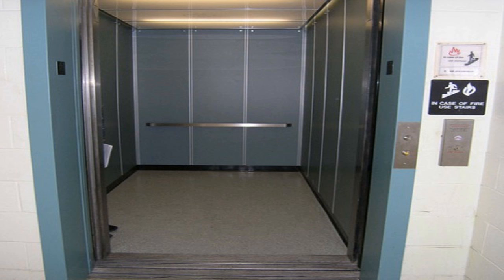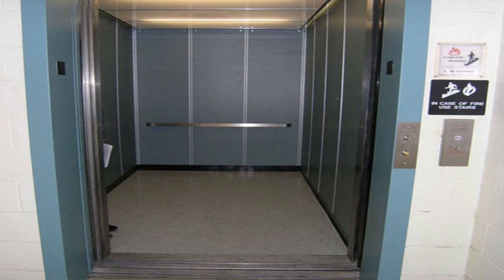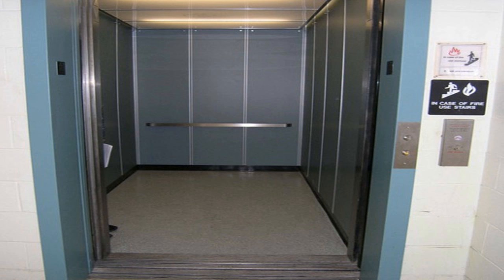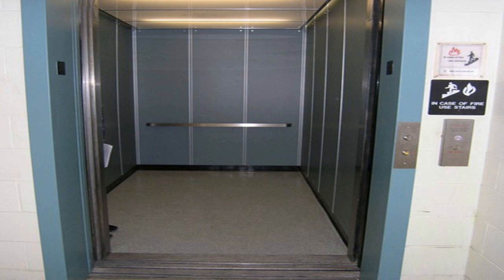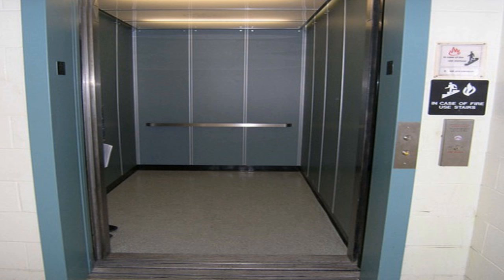SCP-636 Elevator to Nowhere |object class euclid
SCP-636 is a maintenance elevator at the ██████ ██████ Hotel located at [DATA EXPUNGED]. Unlike the other elevators in the building, SCP-636 contains a magnetic card reader, which when used with a specific card key will cause the elevator to move to a third sub-basement beneath the building. According to the building plan, there are only two sub-basements beneath the building, and the owner of the property was not aware of an elevator with magnetic card access.